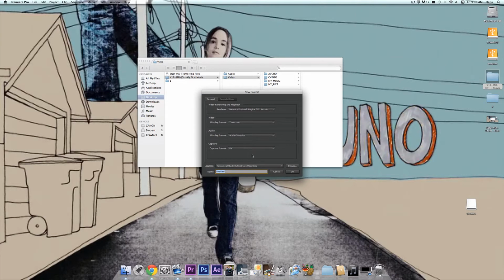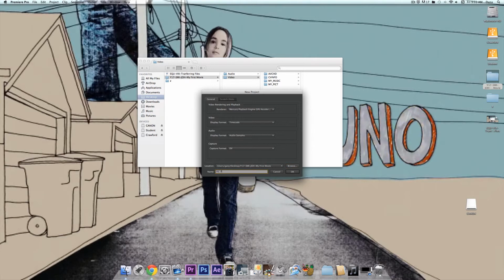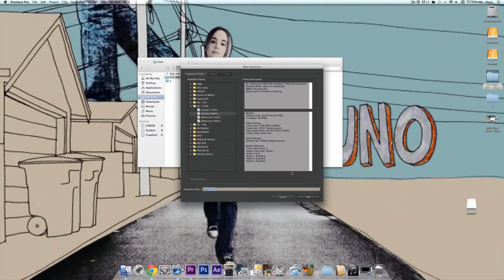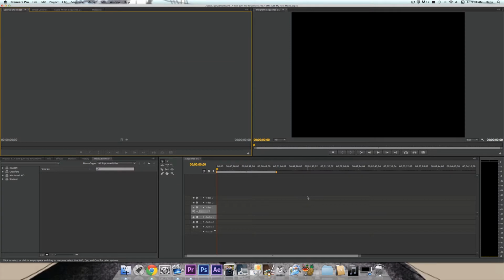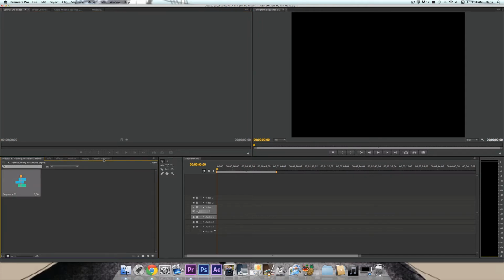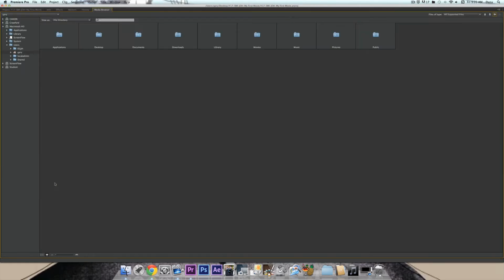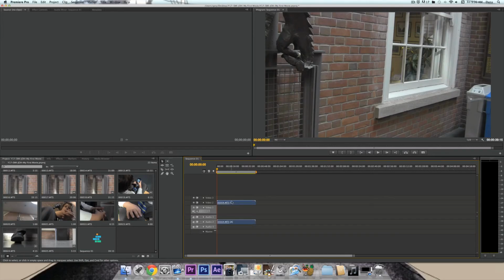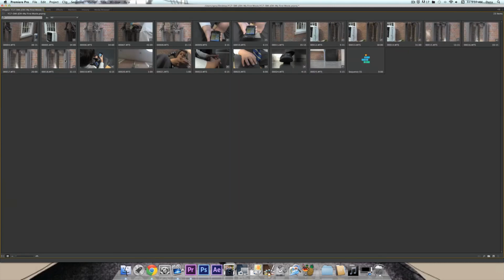Setting Up Adobe Premiere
This tutorial will show you how to set up Adobe Premiere properly.